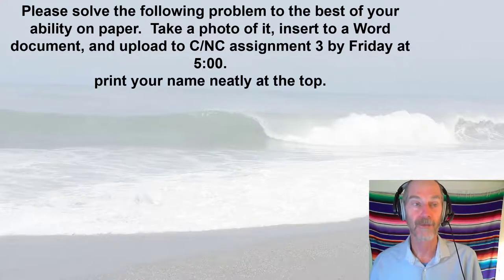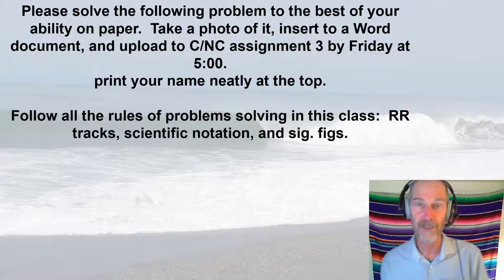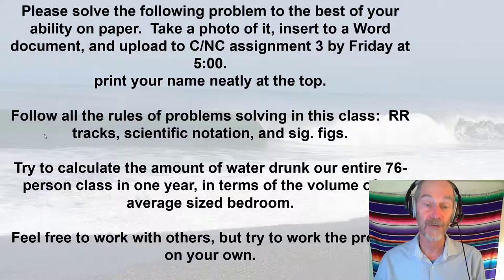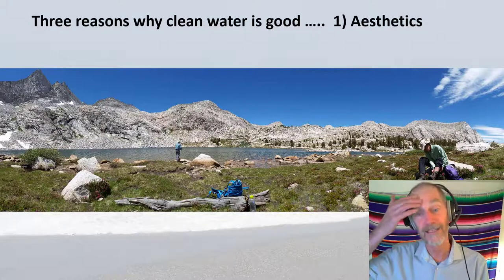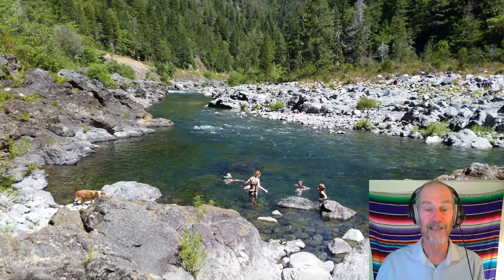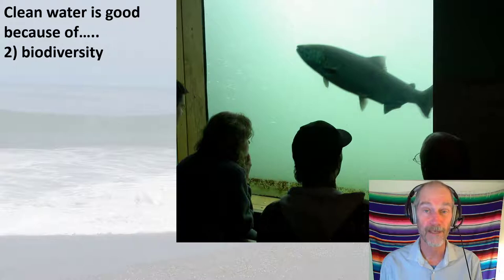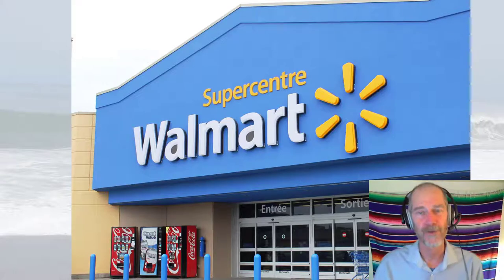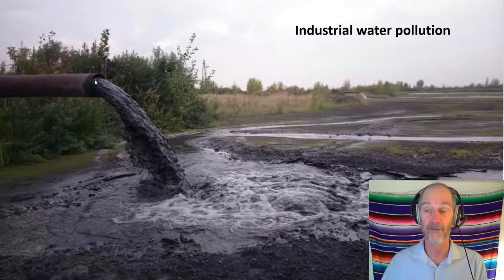water chemistry and eutrophication